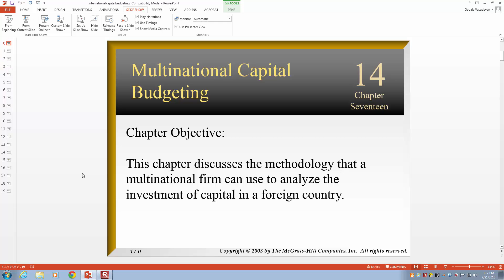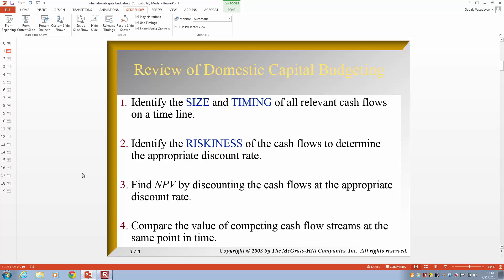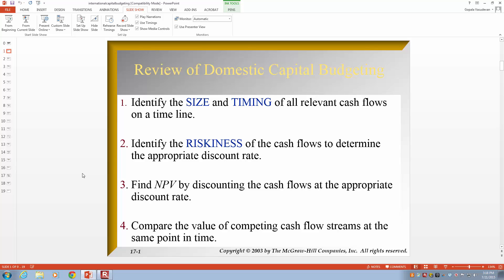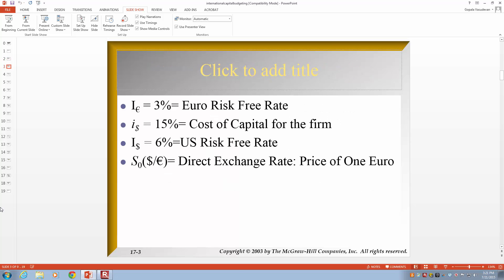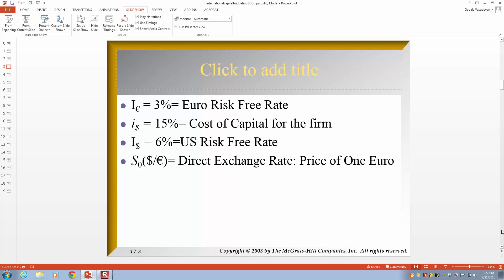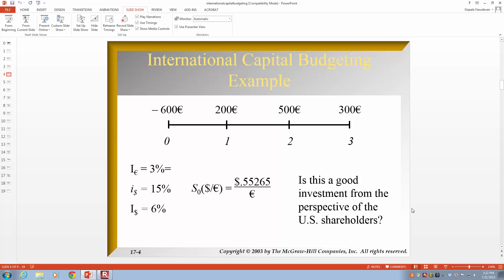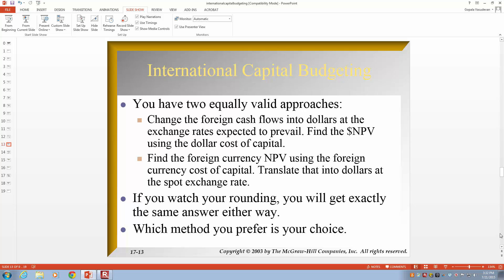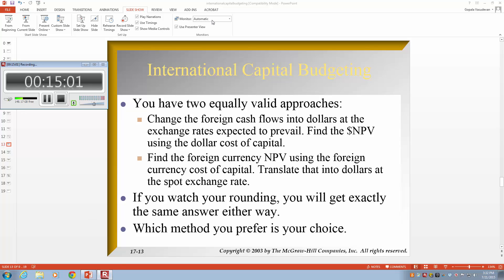international capital budgeting